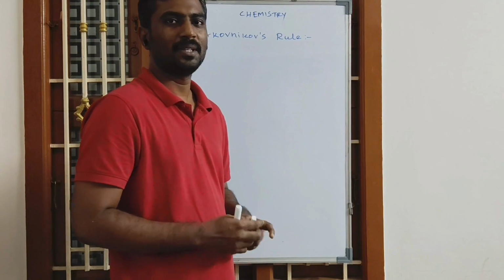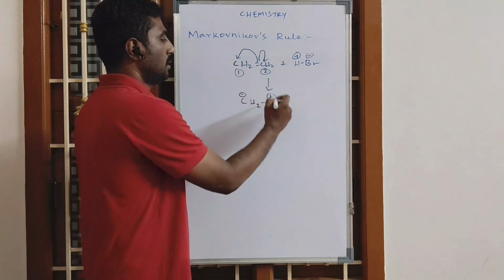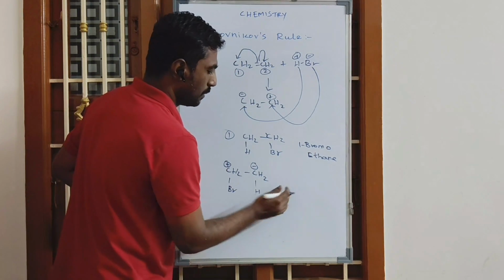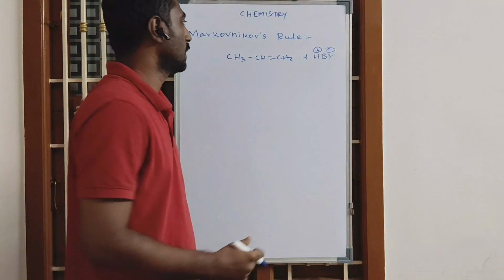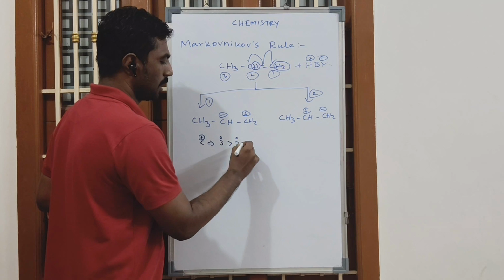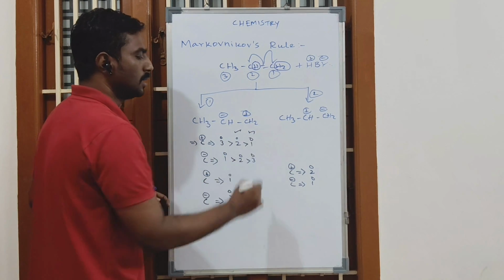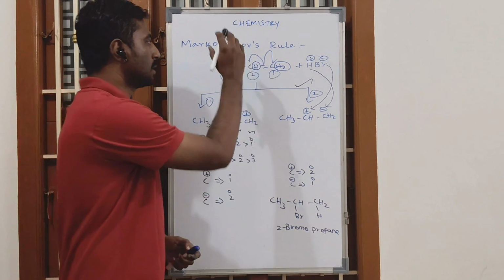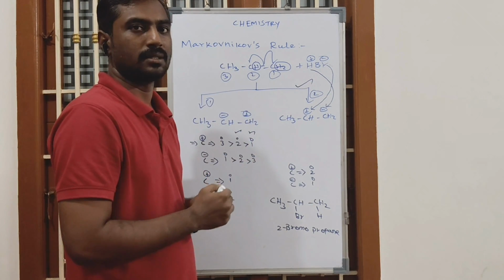Markovnikov's Rule EXPLAINED! | Easy & Detailed Guide with Examples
Confused about Markovnikov's Rule? In this video, we break it down in a simple, clear, and detailed way! Learn how it applies to electrophilic addition reactions, why "the rich get richer" in organic chemistry, and see examples to solidify your understanding.

✅ Topics Covered:

What is Markovnikov's Rule?

Mechanism & Explanation

Examples with Alkenes

Practice Problems & Trick to Remember!